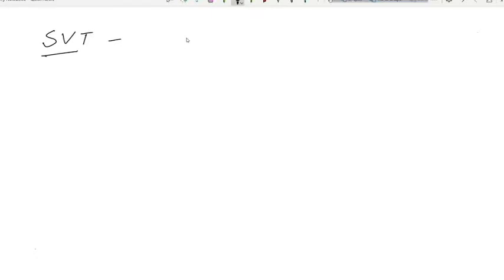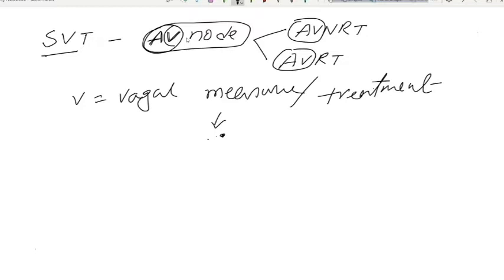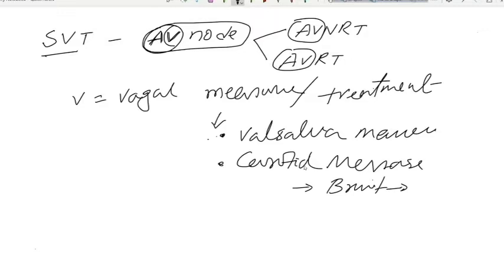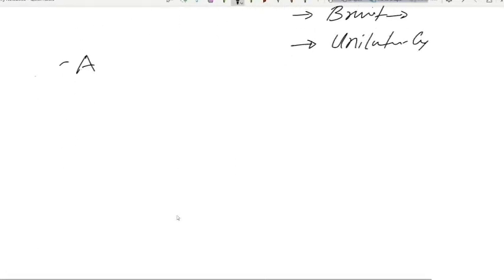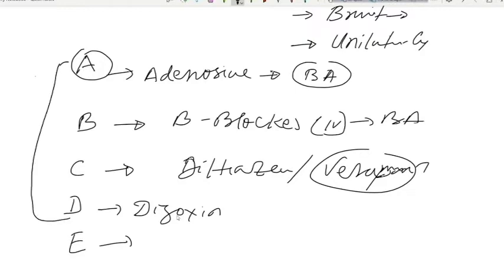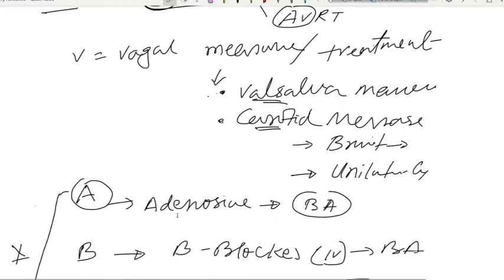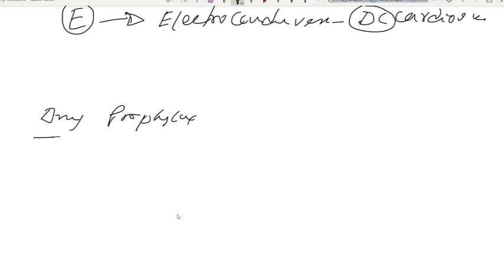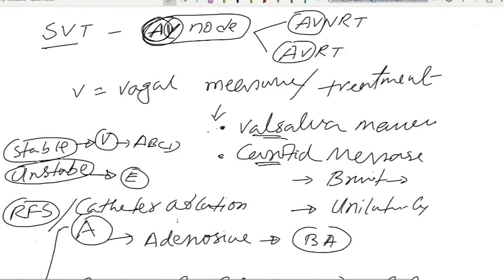SVT management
HbE Disease